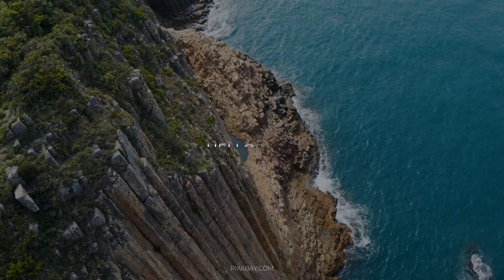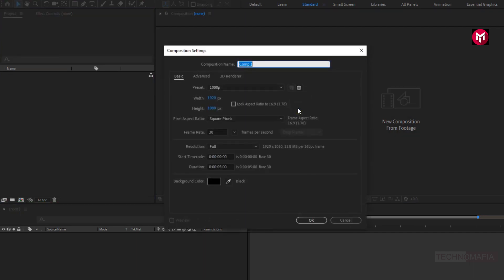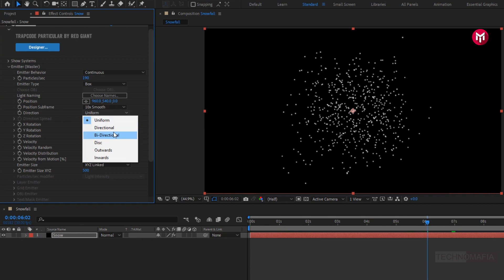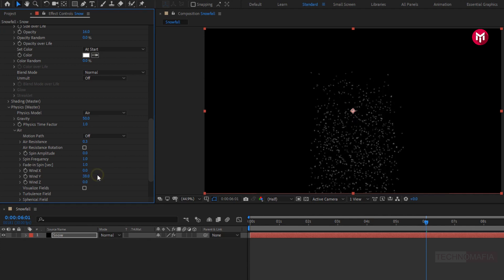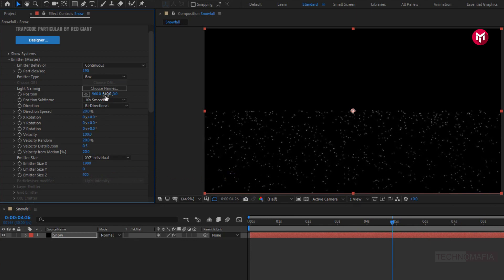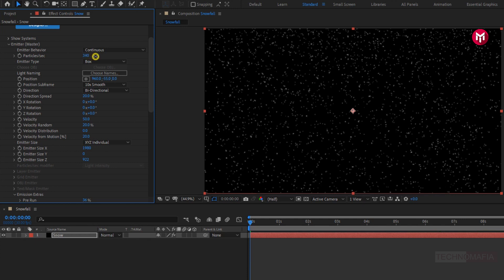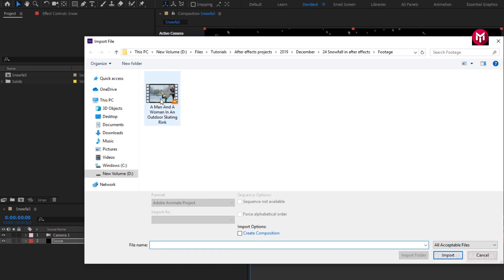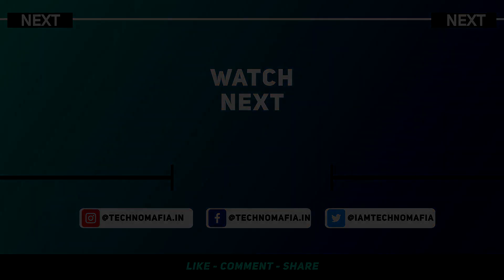Snowfall In After Effects | trapcode particular | After Effects Tutorial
Hello friends, this tutorial is about how to create Realistic Snowfall in After Effects. It is the Simple Way with the use of trapcode particular plugin.